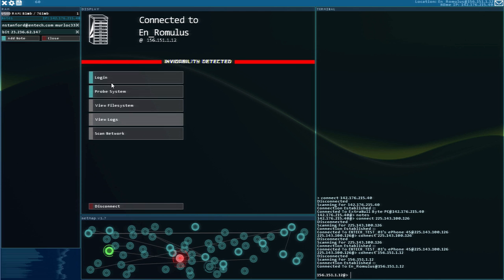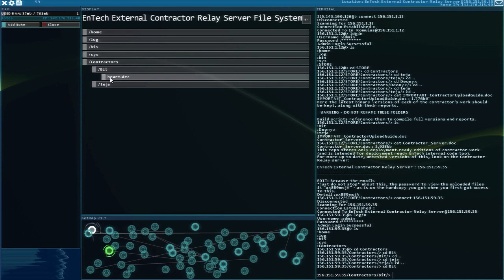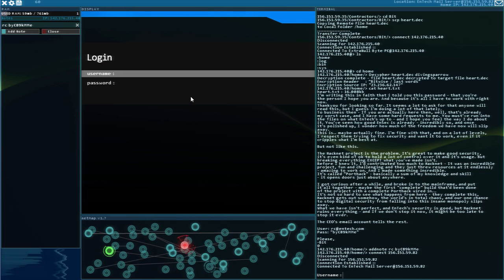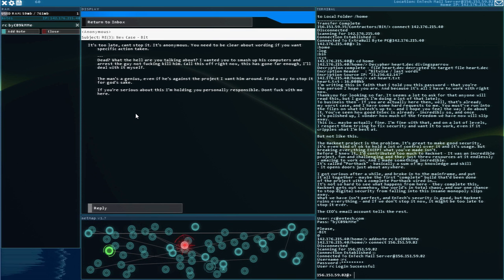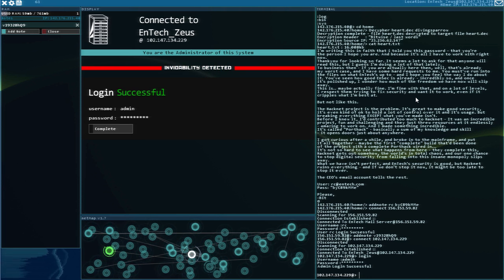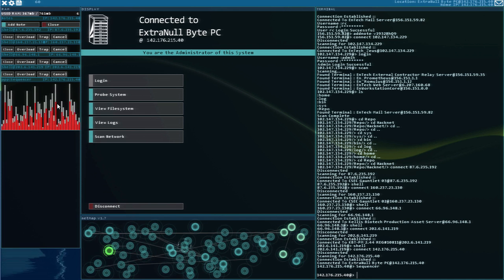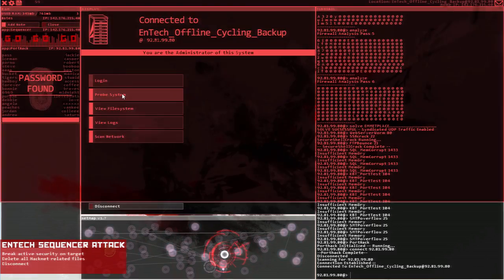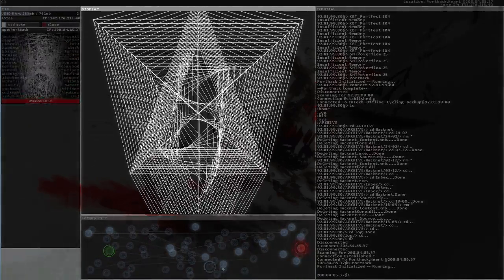Let's Play Hacknet - Steam Version Part 13 - Final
This is a hacking simulator game, based on Linux OS.